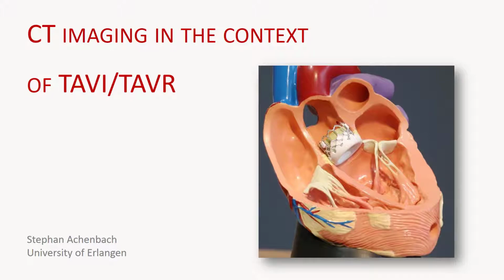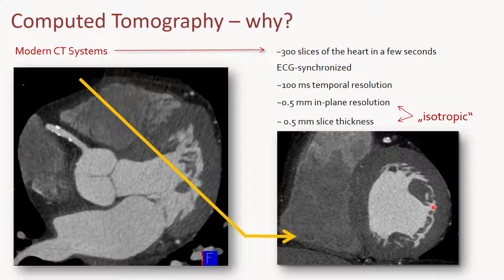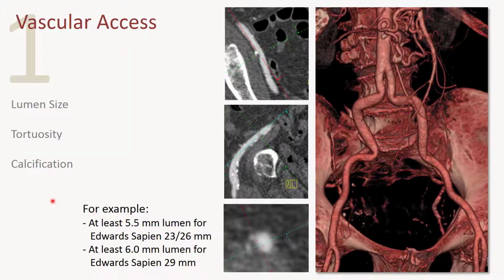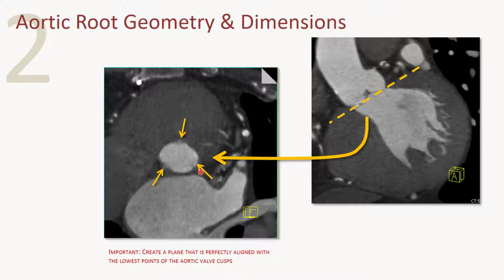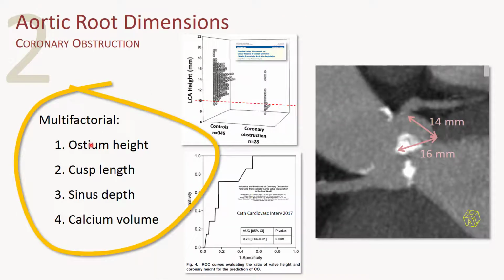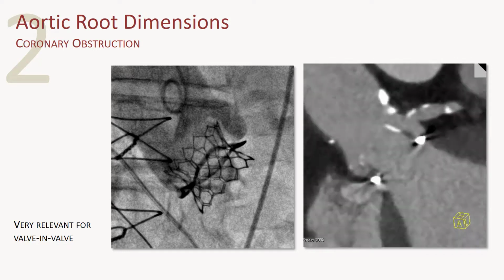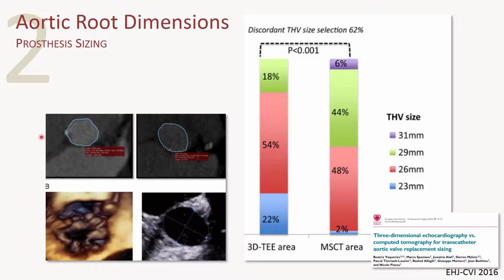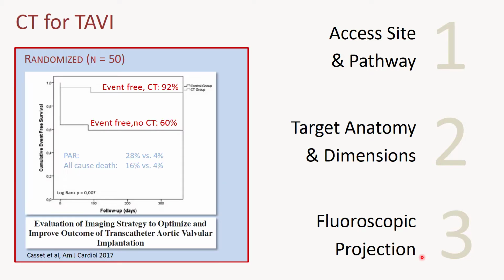1240 Stephan Achenbach